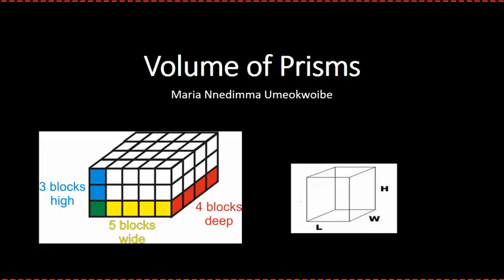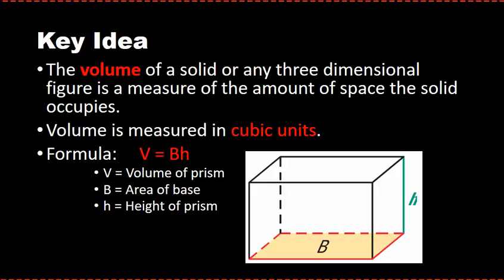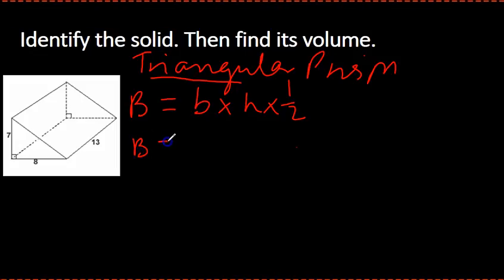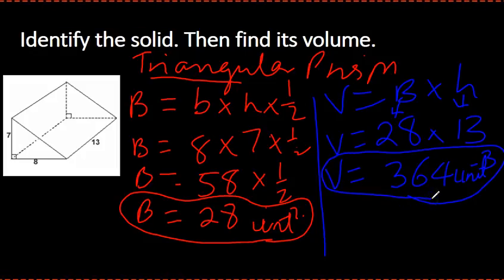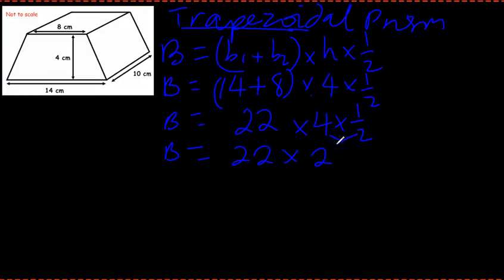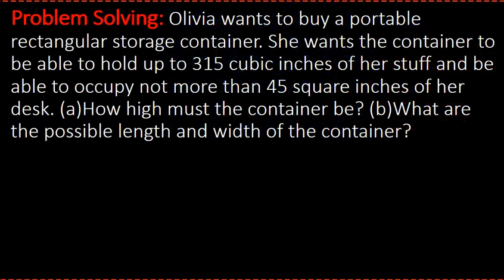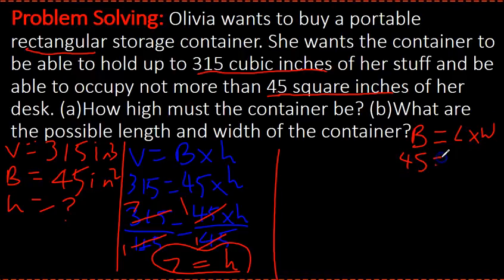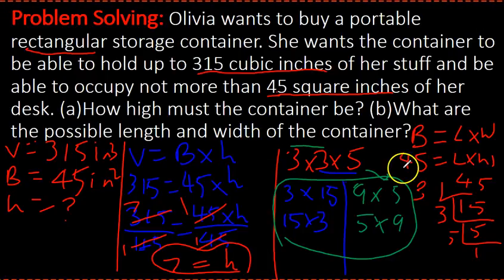Volume of Prisms